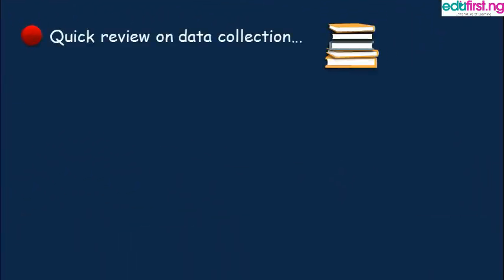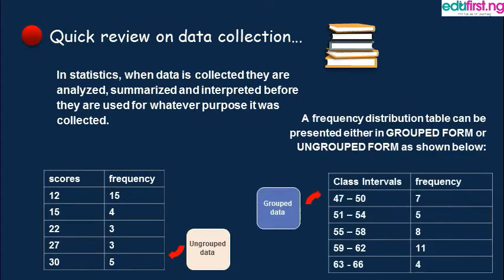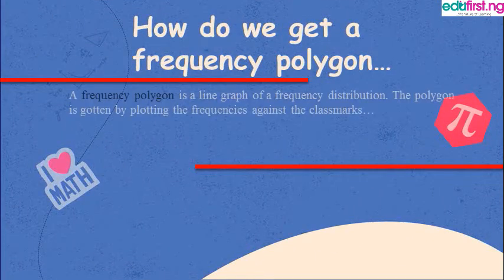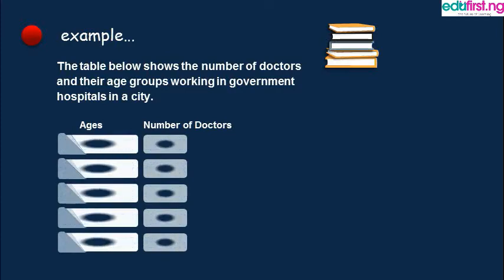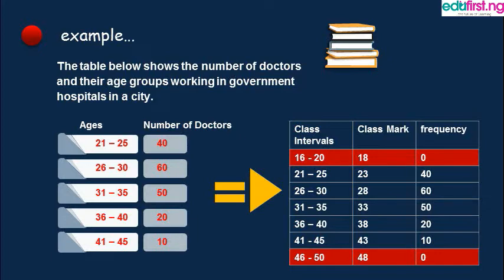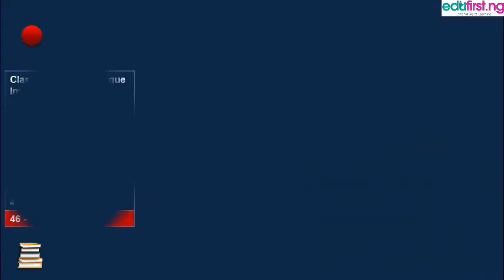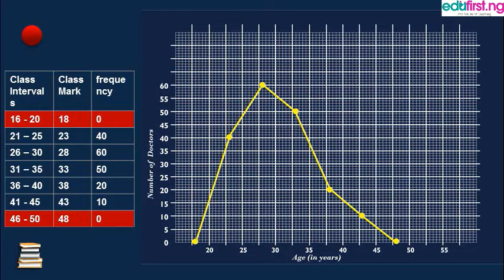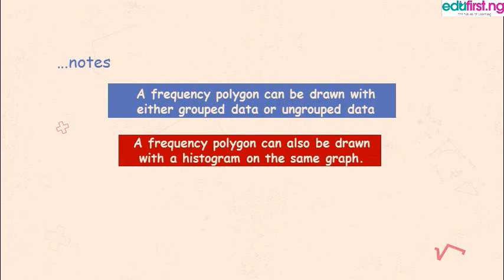Frequency Polygon | Mathematics | SS3 | 3rd term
A frequency polygon is a graph constructed by using lines to join the midpoints of each interval, or bin. The heights of the points represent the frequencies. A frequency polygon can be created from the histogram or by calculating the midpoints of the bins from the frequency distribution table